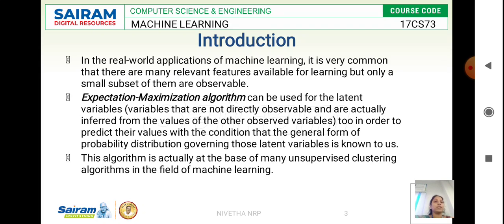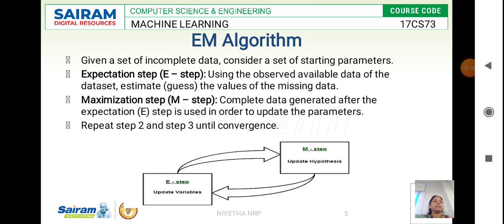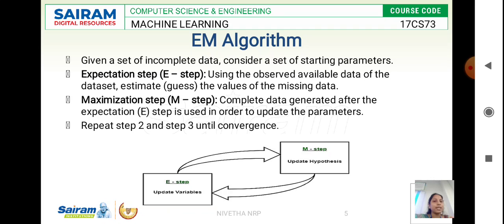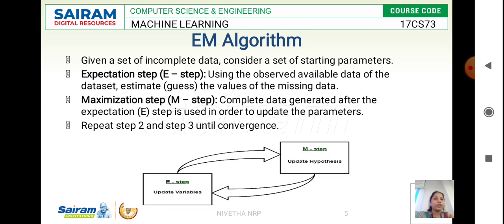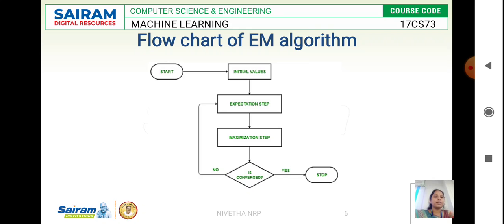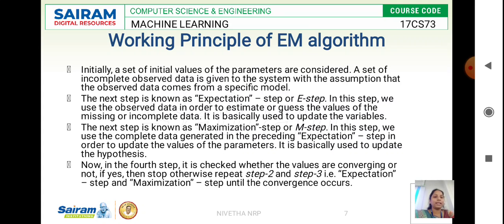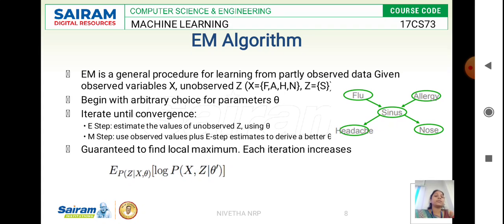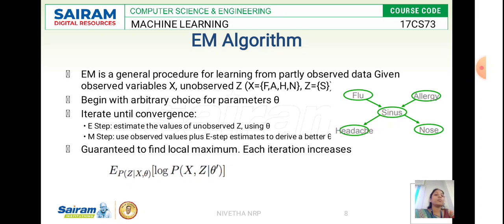Lecturevideo_17CS73_Module4_EM algorithm_Nivetha